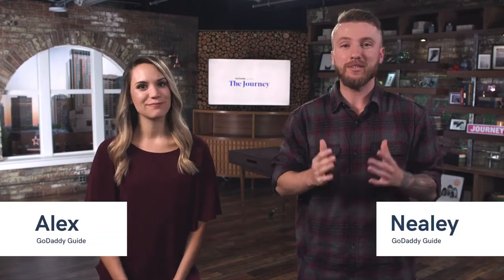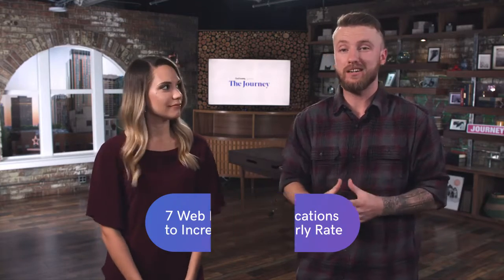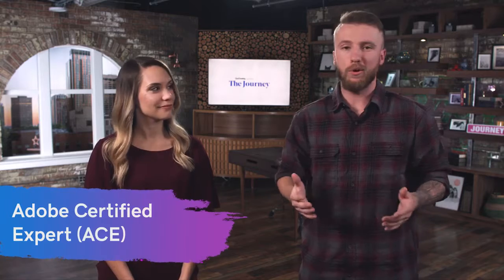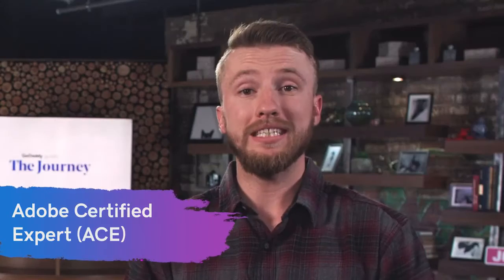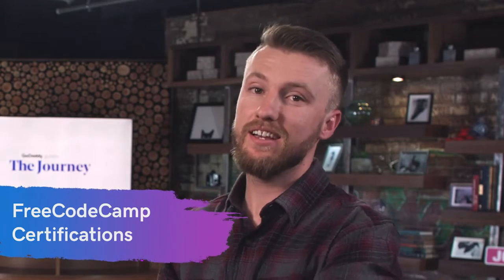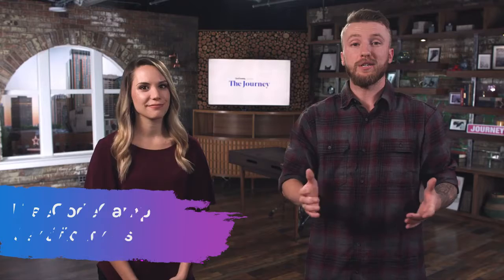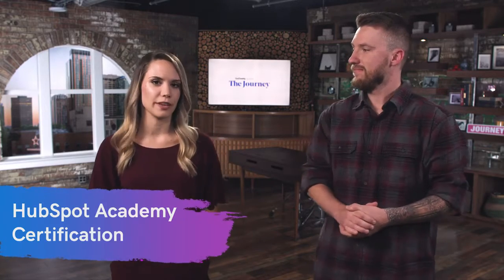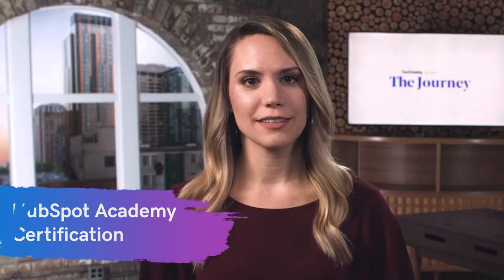The best 7 Web Design Certifications You Can Use in 2020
⏰TIMESTAMPS⏰
00:56 – Google Analytics IQ
02:02 – Adobe Certified Expert (ACE)
03:02 – General Assembly Bootcamp Courses
03:53 – FreeCodeCamp
04:33 – Google Mobile Web Specialist
05:36 – HubSpot Academy Certification
06:25 – Facebook Blueprint Certification

While most of the certifications do require some experience or study, each of the certifications can be completed online, and they’re all comparatively affordable, many are even free.

#1: Google Analytics IQ
Understanding web analytics isn’t strictly the domain of web designers, but it’s certainly a skill that’s in high demand from clients. And when it comes to web analytics, Google Analytics is undeniably the heavyweight. The certification covers everything from setting up dashboards, tracking events, measuring conversion goals, and reporting site performance.

#2: Adobe Certified Expert (ACE)
Adobe makes some of the most widely used web design tools in the industry, and there’s a high demand for Adobe-certified professionals. Although the cost of getting certified for each individual product can quickly add up, becoming an Adobe Certified Expert shows potential clients you know Adobe’s products inside and out.

#3: General Assembly Bootcamp Courses
They offer extensive on-campus and online courses teaching everything from basic front-end web development to more advanced JavaScript frameworks, web and mobile app development, and digital marketing skills.

#4: freeCodeCamp Certifications
Unlike General Assembly, certifications don’t always need a high cost to be highly valuable. FreeCodeCamp lets you learn new web design and development skills for free, offering thousands of videos, articles, and interactive lessons, as well as thousands of local study groups from around the world at a cost that’s impossible to beat.

#5: Google Mobile Web Specialist
This online exam challenges developers to write code in response to real-world tasks, covering topics like progressive web applications, performance optimization, accessibility, and mobile web forms. C

#6: HubSpot Academy
HubSpot offers a number of popular certification courses on its site, with topics ranging from growth-driven design to email marketing, social media, and more. As a web designer looking to expand your service offerings, you’ll likely find the most value in the Inbound certification course,

#7: Facebook Blueprint Certification
Becoming certified as a Facebook advertising professional through Facebook’s Blueprint Certifications can make you highly valuable to clients and employers alike, proving you’re experienced with the platform and that you can help them reach their marketing goals.

If you see a clip that you own that you did not submit or give consent for use, we have likely received false permissions and would be happy to resolve this for you!

Credited to:
top10 worildmosttopten dangeroustopten beautifultopten biggiesttopten expensivetopten highettopten famoustopten viewstopten# top 10 dangerous roads in the world#